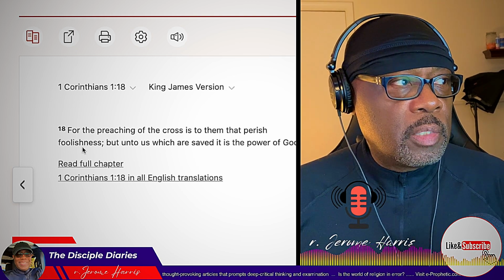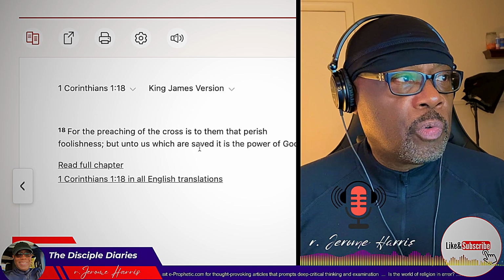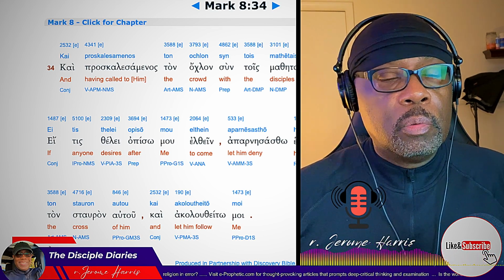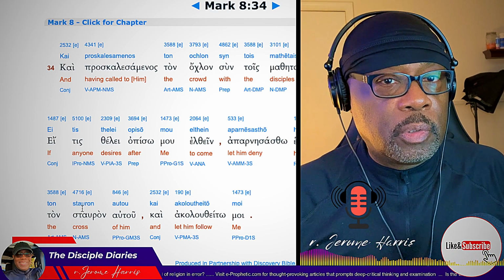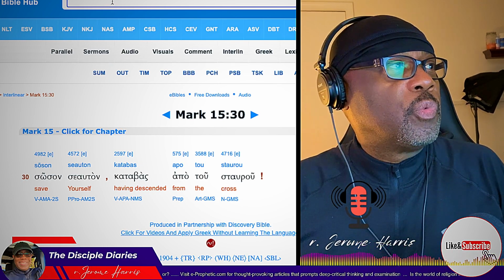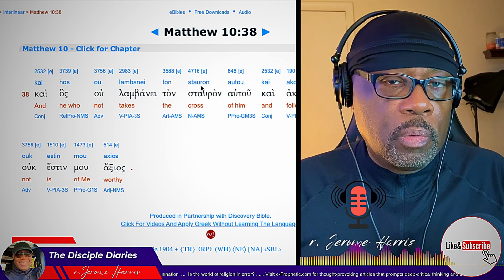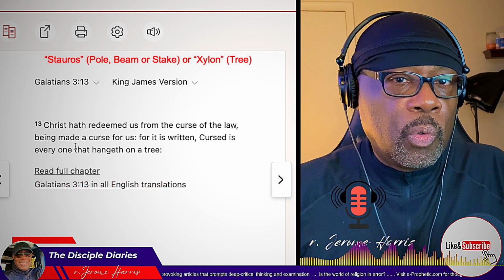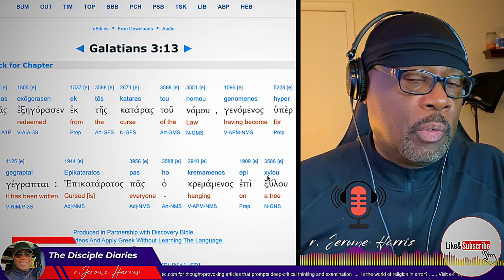Did Jesus Die On This?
In this video, I talk about the instrument upon which Jesus was executed.

"This is my Son, listen to him." (Luke 9:35)
-The Creator of the heavens and the earth with regards to His Son